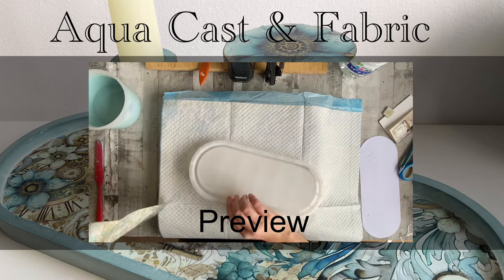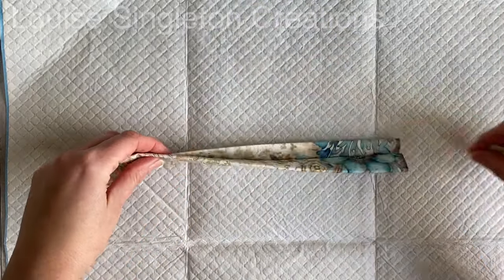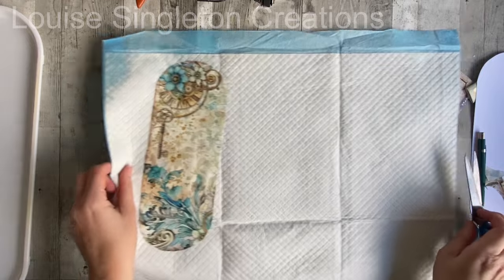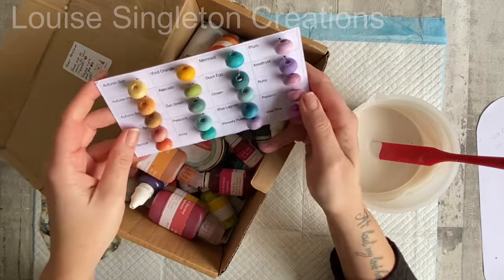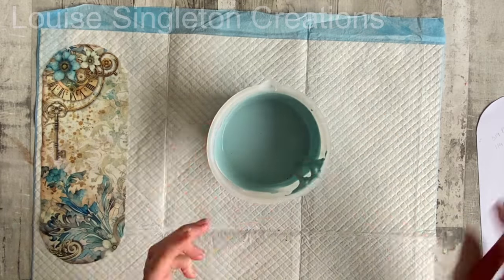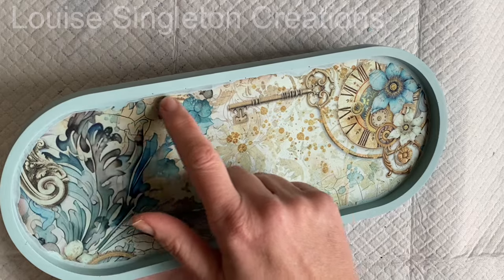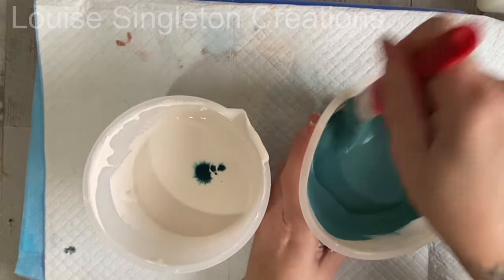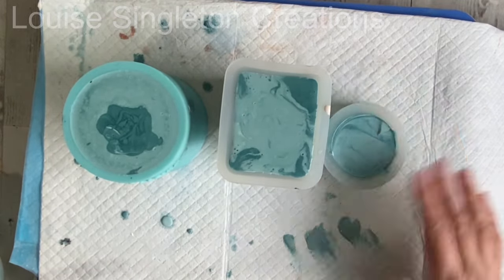Applying Fabric to Aqua Cast Eco Resin - MUST SEE!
In today’s video I will be applying fabric to Aqua Cast eco resin in two different ways, which will work best? Let’s see!

Let’s Resin Products USA
Chrome Markers

Duck Egg Pigment